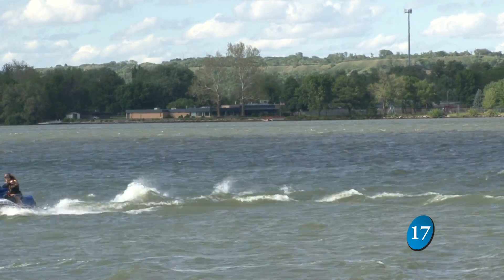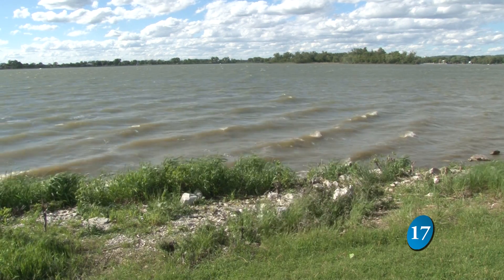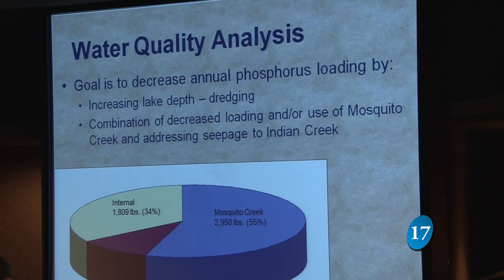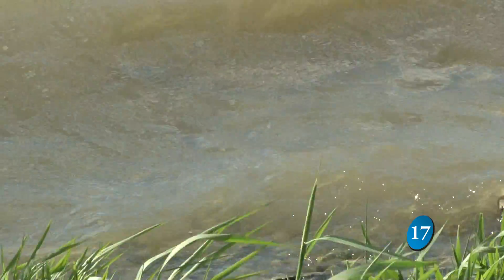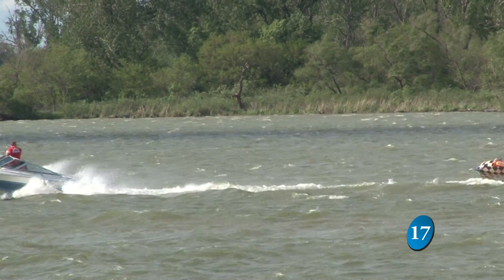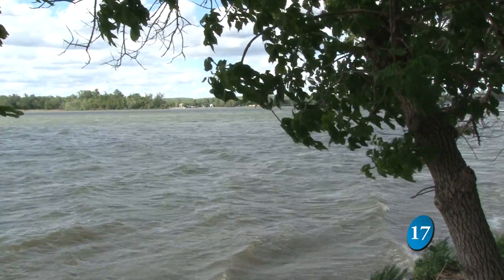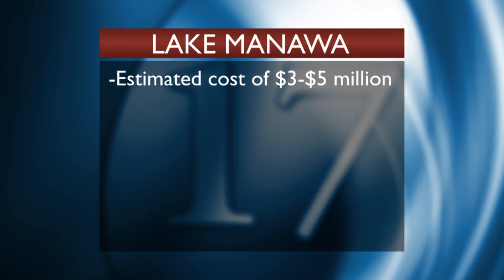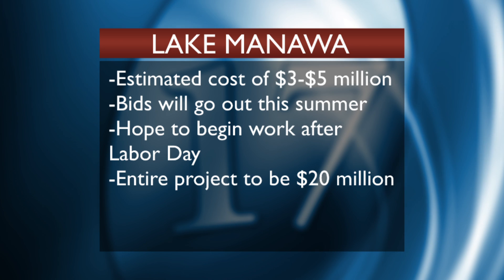Lake Manawa project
Lake Manawa State Park is a popular recreation area for boating, swimming, and even camping. And later this year, contractors will rehabilitate part of the lake to make it better for the environment and users. A presentation at the Western Historic Trails Center May 7th shows the public how, when, and what will be done.